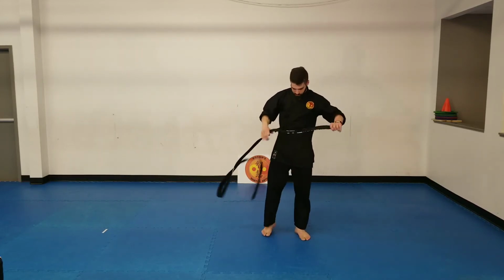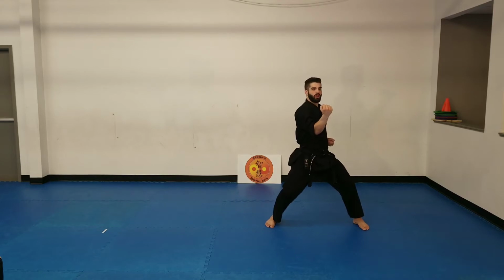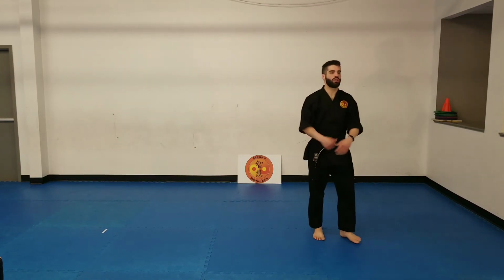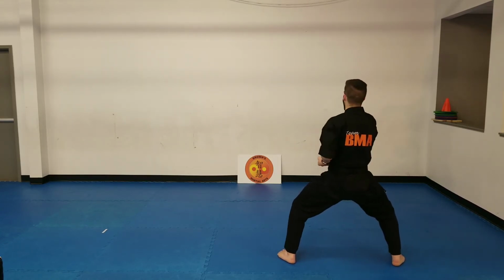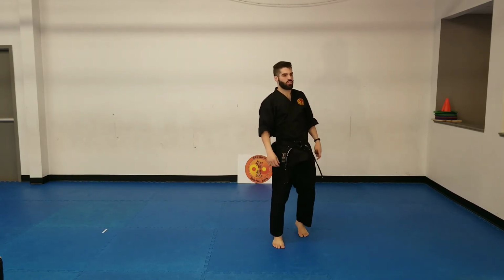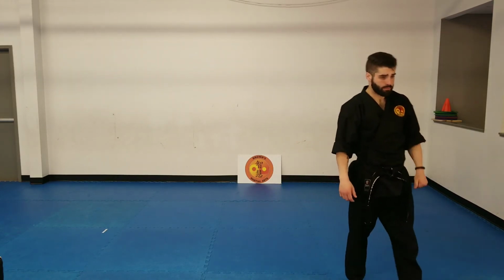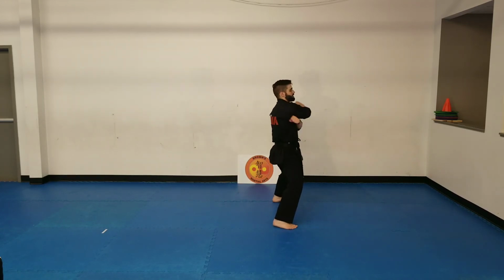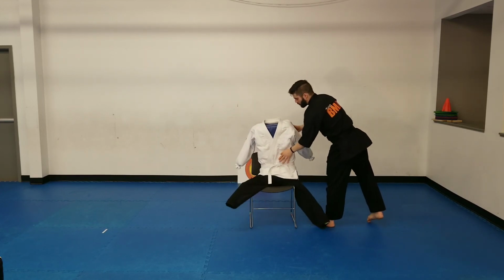April 25, 2020